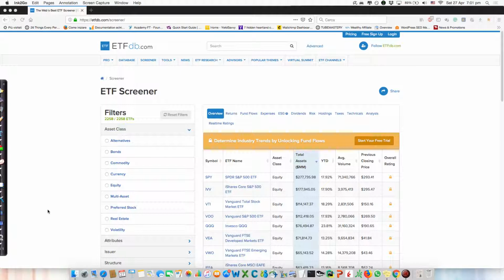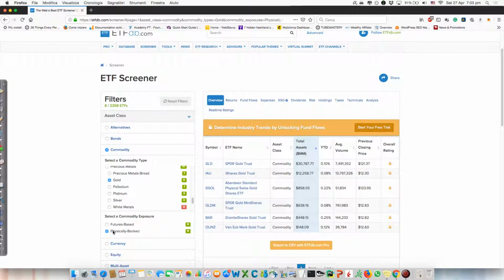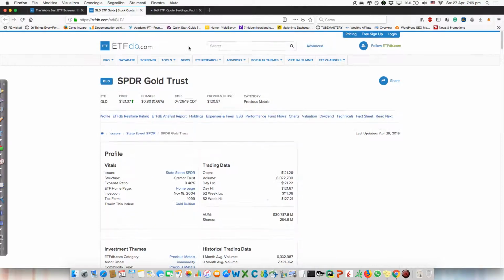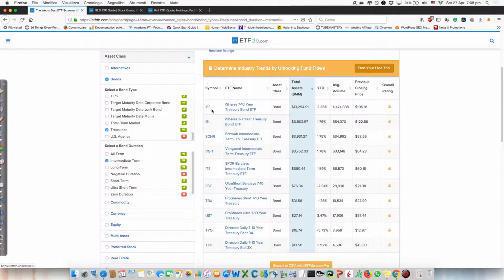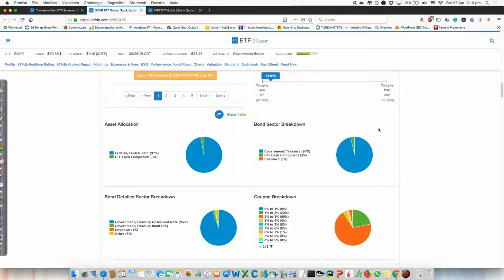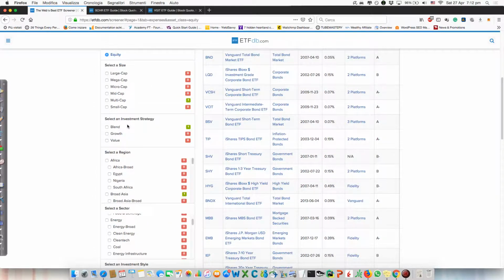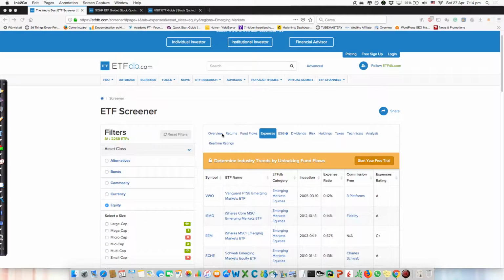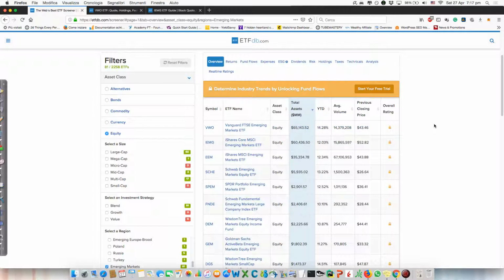How to choose the right ETF for long term investing?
When you want to create a long term portfolio, ETFs can be a good alternative to mutual funds. They are more cost efficient and they often offer better returns.

You probably know that your portfolio should be diversified into different asset classes.  But how can you choose the best ETF for each asset class?  You can use EFFDB.com, a free tool that allows you to compare the existing ETF and choose the best.

In this video I show you how to use the ETFDB screener to find the best ETFs.